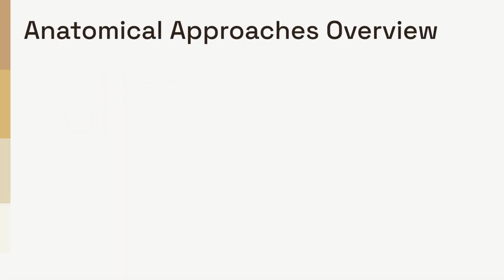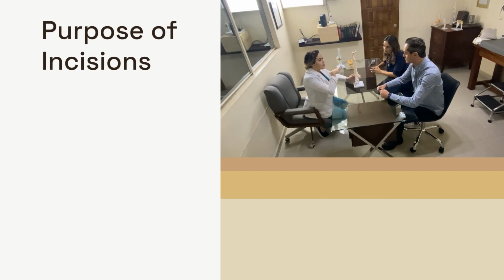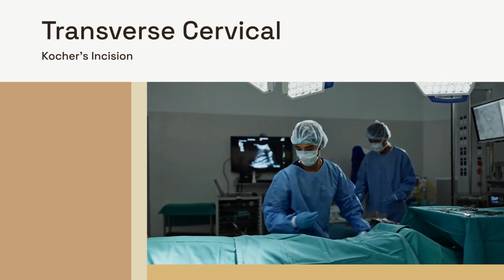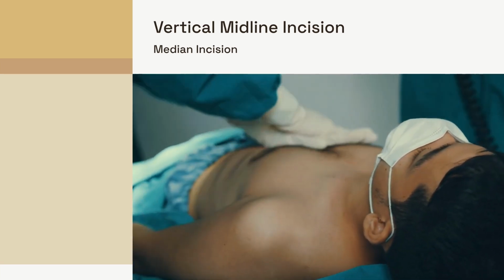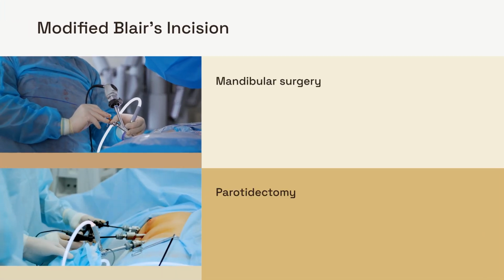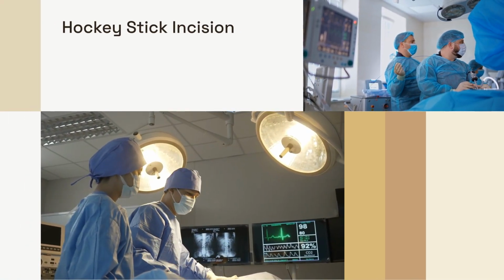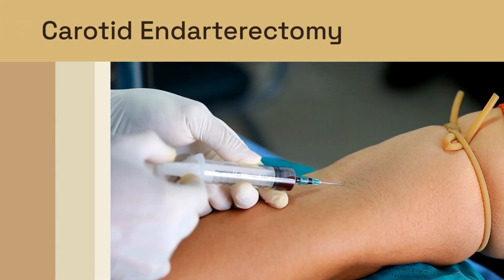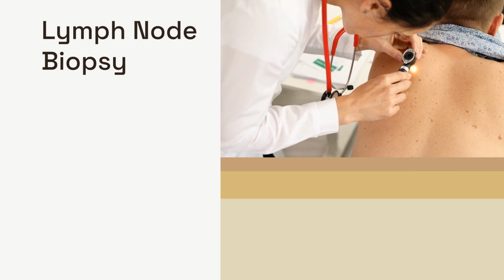Types of Neck Incisions in Surgery Uses and Approaches